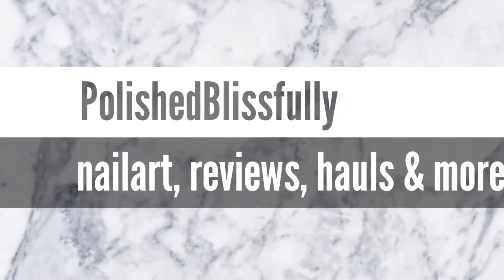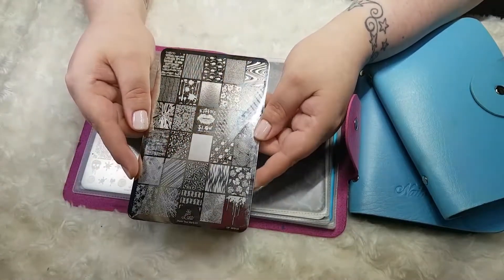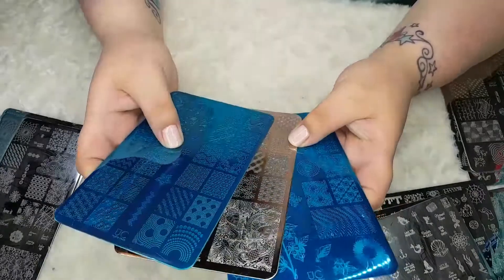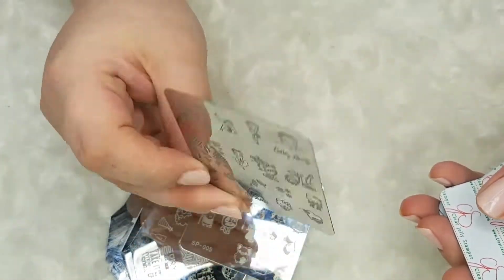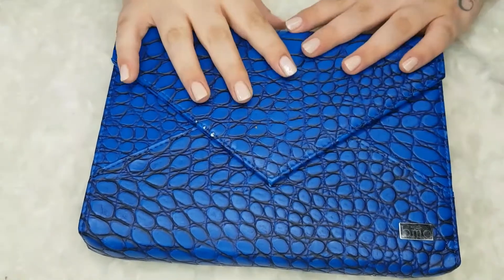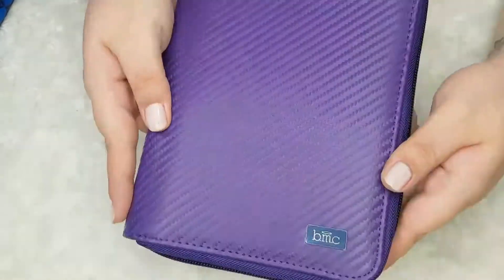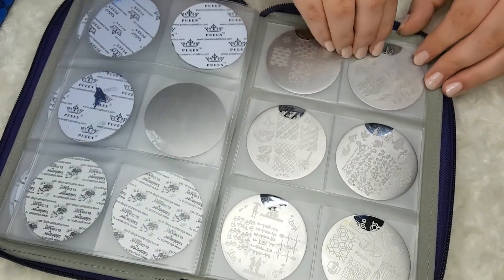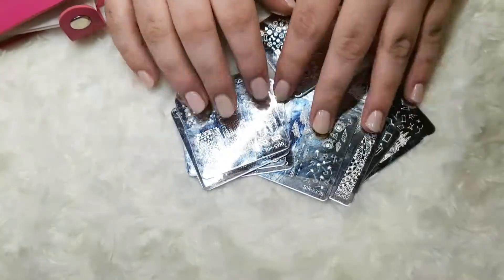Stamping Plate Collection & Storage 2017: How to store lots of plates in a small space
Hi guys, today I'm showing you how I store my collection of stamping plates. I have collected a few so it's a long one 😂🙈 enjoy x

Products mentioned ~

Pink cases-
Bought from fb, similar below from Nail-Artisan.

She sells seashells  (no longer available)

Bundle Monster clutch & folder-
Both no longer available but here's similar.

Mini plate holders circle and square -

STAMPING PLATES MENTIONED -

Uberchic beauty ~
UK~

Faburnails ~
UK~

Moyra stamping ~
UK~

Pet'la Plates~
UK~

Messy Mansion ~
UK~

DIRECT~ (although sometimes found cheaper on eBay and aliexpress)

Bundle Monster ~
UK~